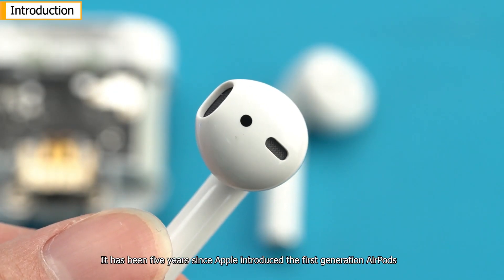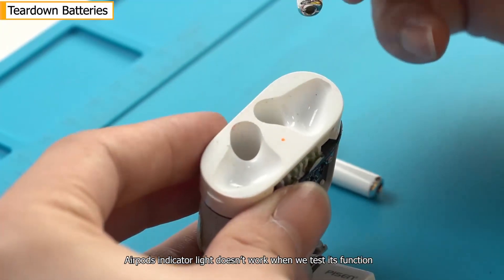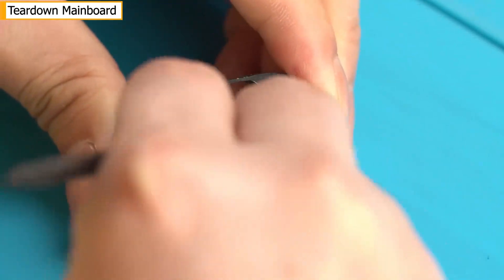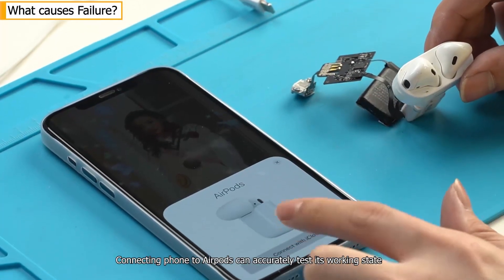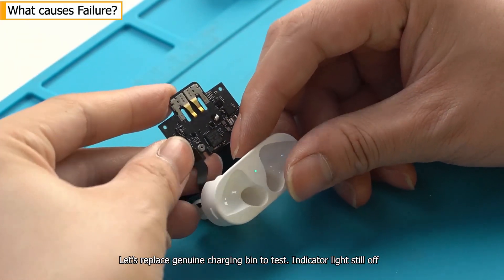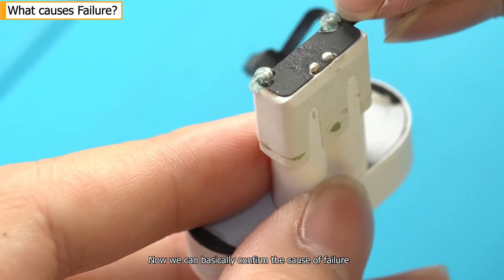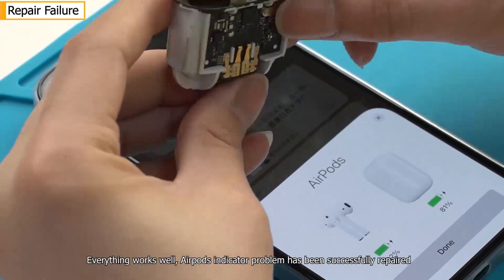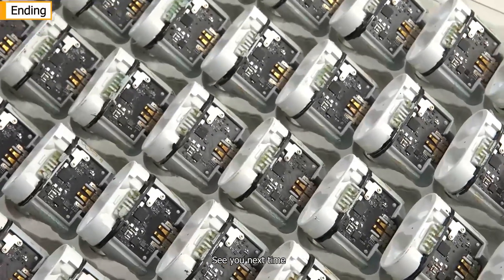Airpods Tear Down & Repair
With the gradual increase in Airpods sales volume, elimination and repair rates are also increasing. The immaturity of Airpods repair skills do annoy users and technicians. So, how to do with Airpods failures? In this video, we will share some teardown and repair skills on Airpods.

00:00 Introduction
00:29 Teardown Battery
01:18  Teardown Mainboard
02:13  What causes Failure?
04:03  Repair Failure
05:33  Ending